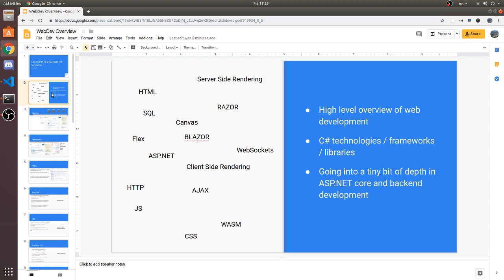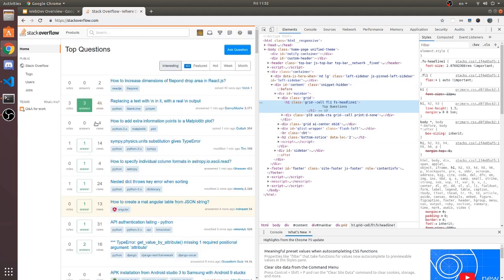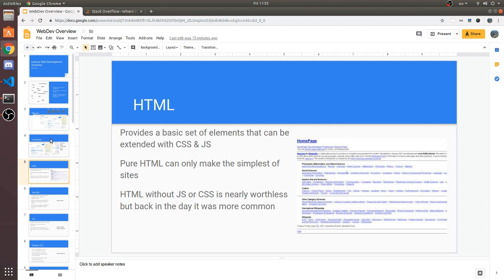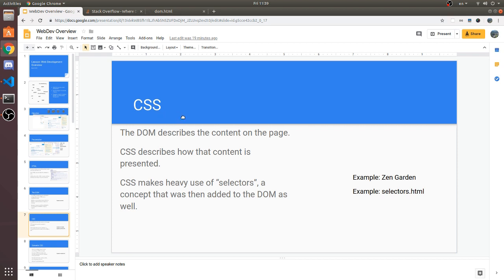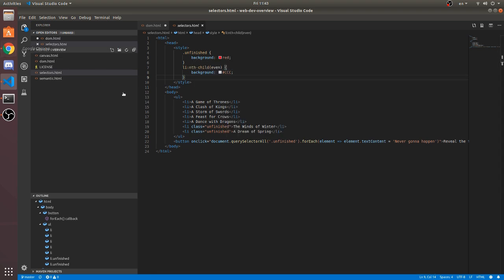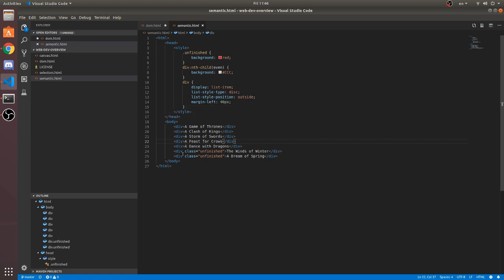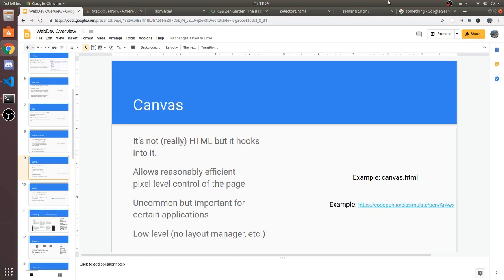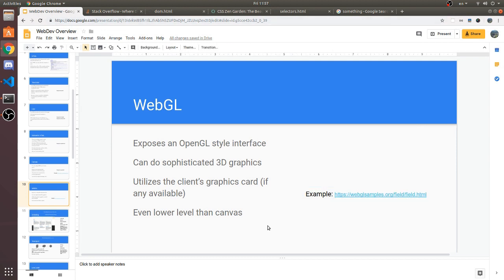Web Development Overview Pt.1 - Presentation (HTML/CSS)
This video is part of a series that aims to cover the fundamental concepts of web development at a high level.  The series will go over the key technologies and concepts involved.

This video covers the browser "presentation" layer where data is rendered into pixels and covers HTML/CSS as well as Canvas and WebGL.